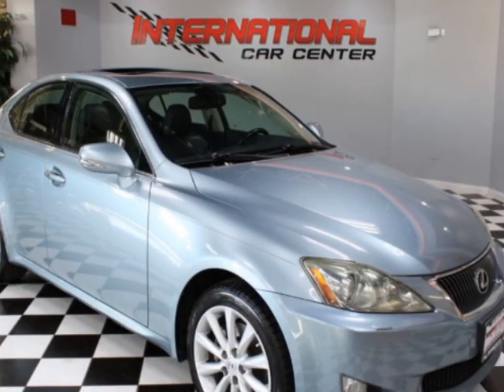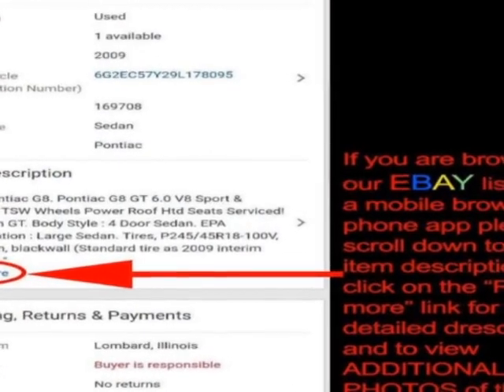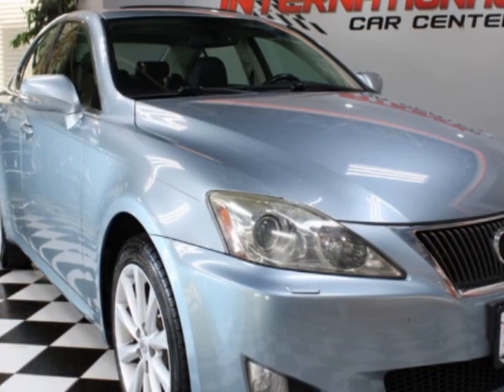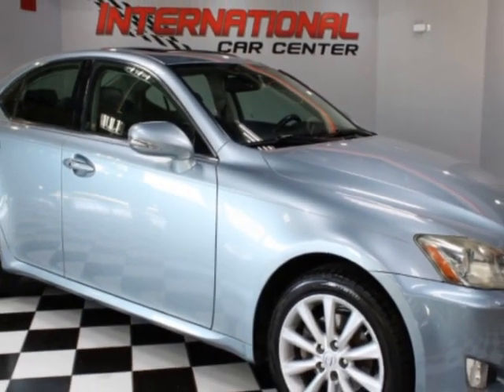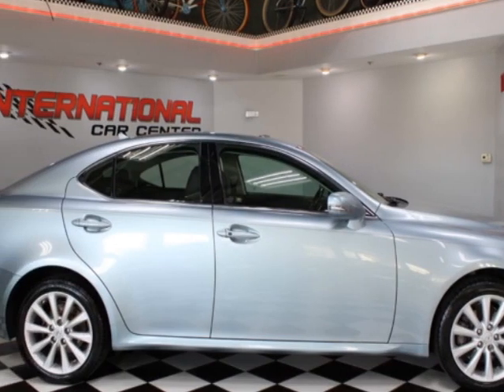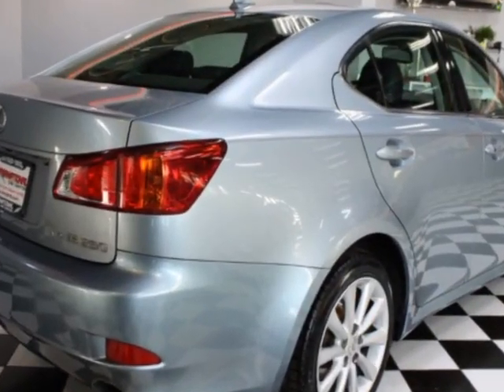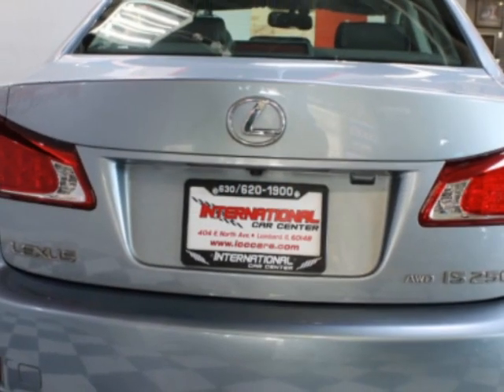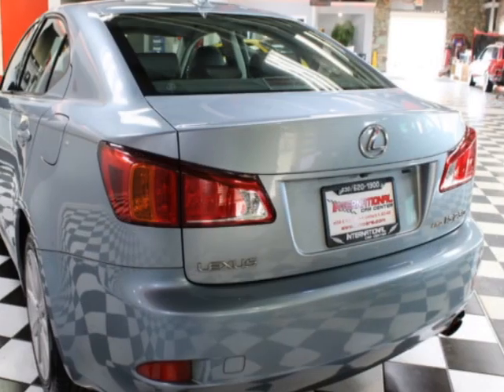2010 Lexus IS 250 - Lombard, IL